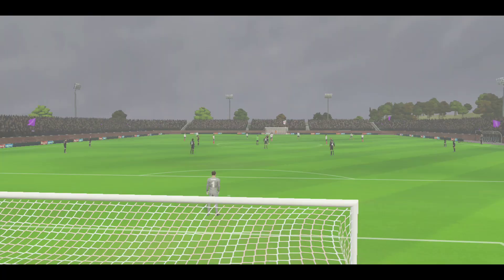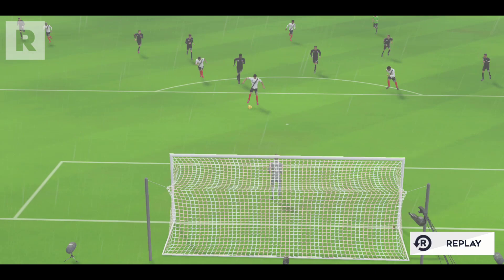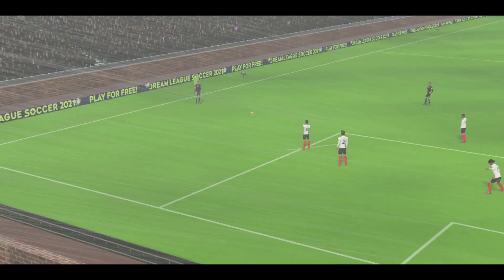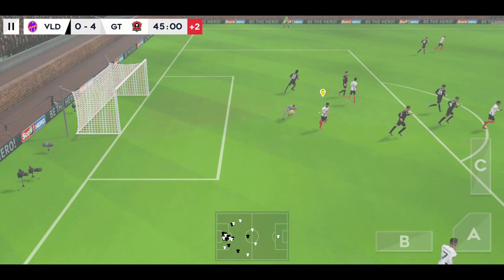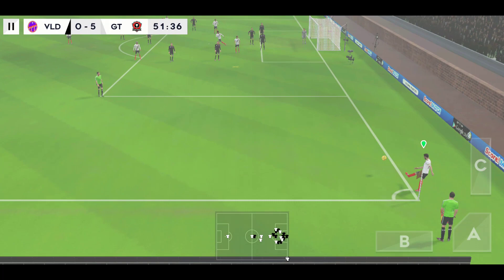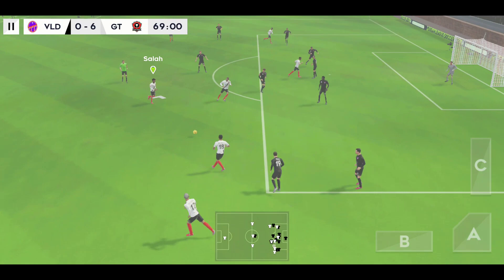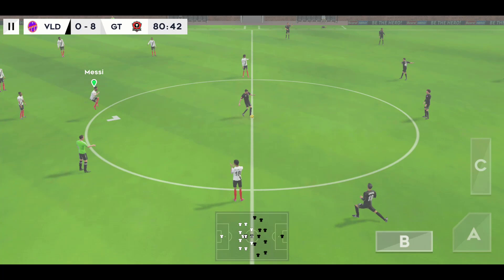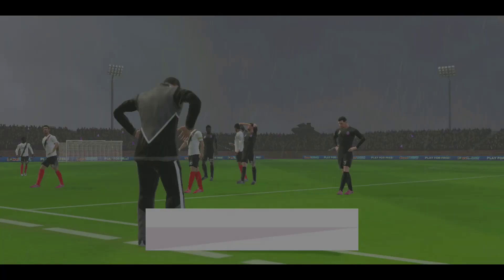DLS 21 | Dream League Soccer 2021 Android Gameplay [EP 04]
Welcome Everyone To Our Channel GameTube360.
This Video is about Dream League Soccer 2021 Android Gameplay [EP 04].